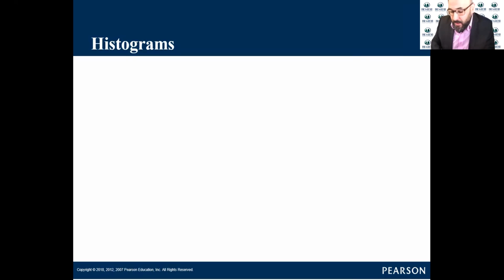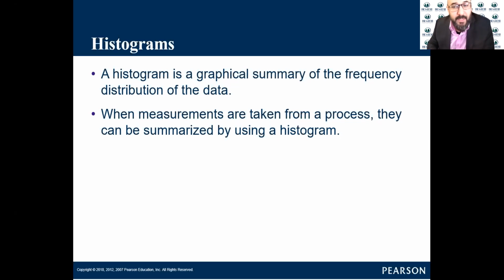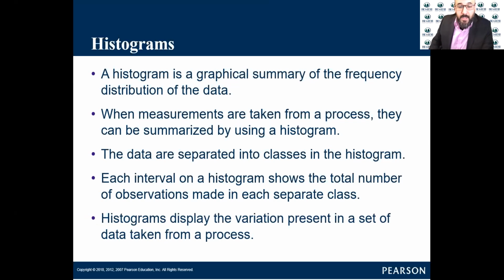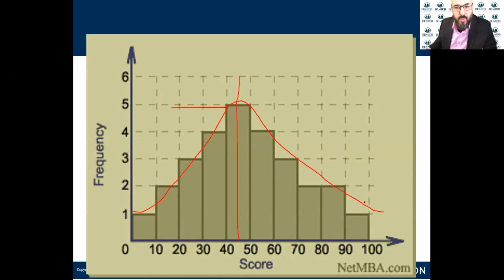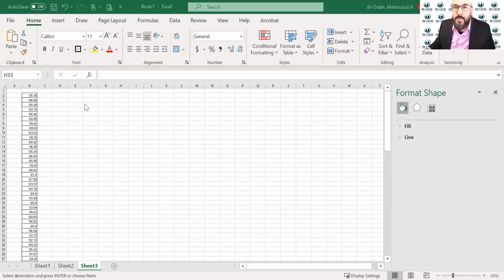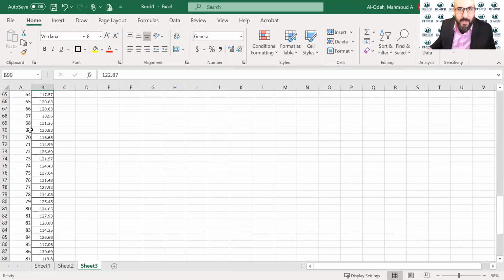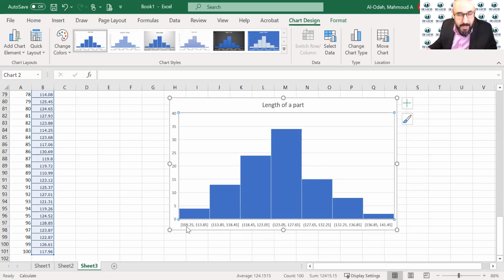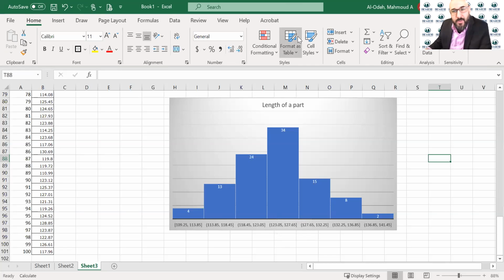Ch 3 Problem Solving tools - Part 9: Histogram